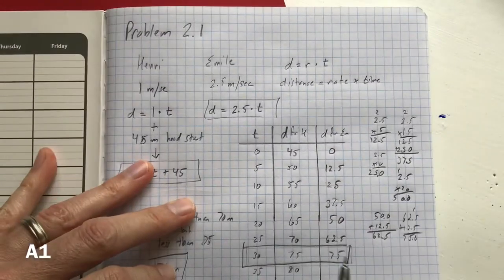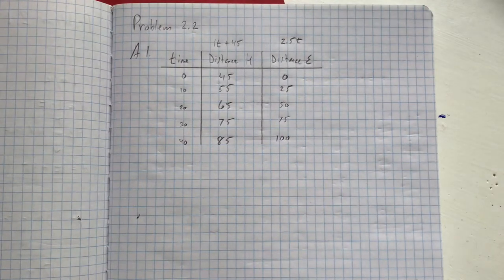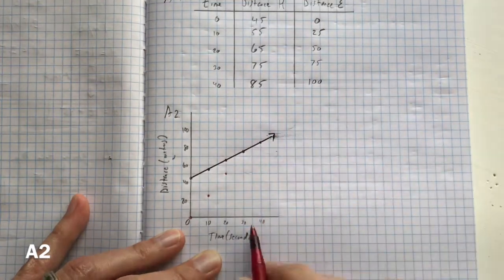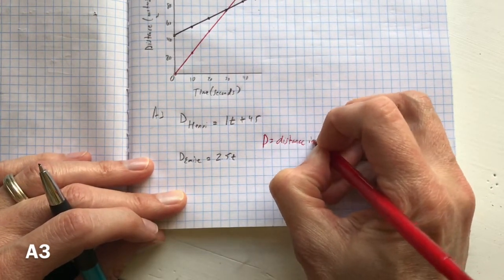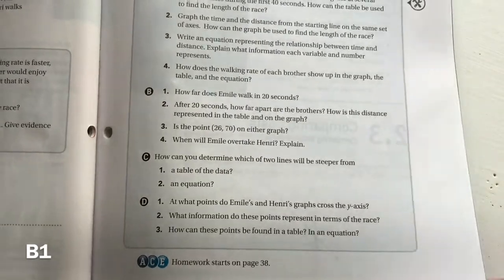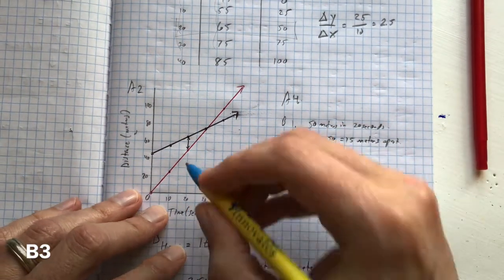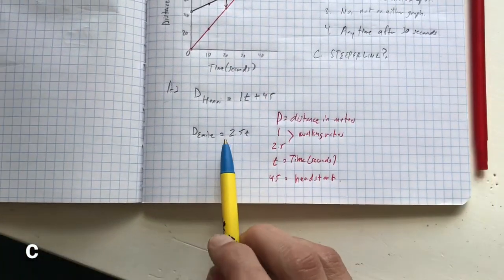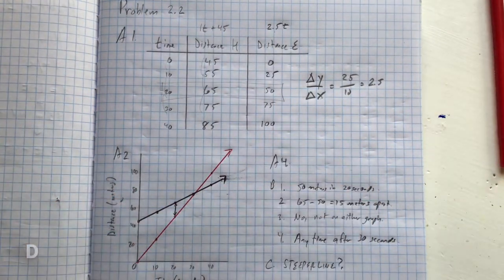Moving Straight Ahead Problem 2 Point 2